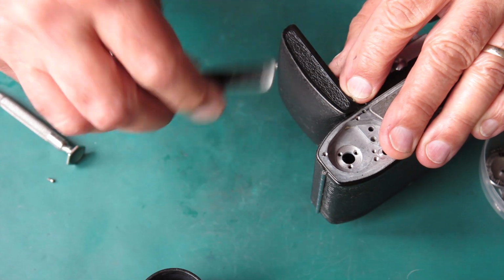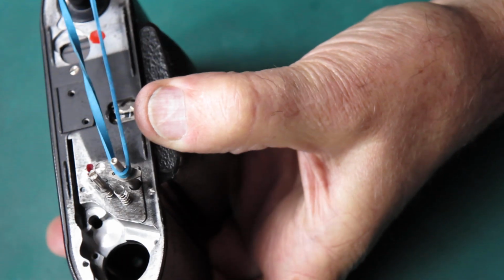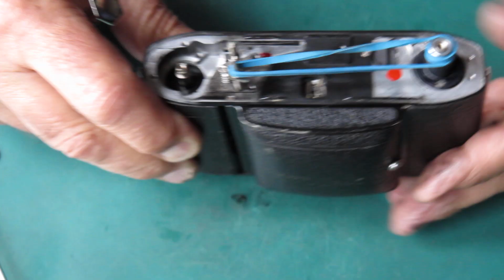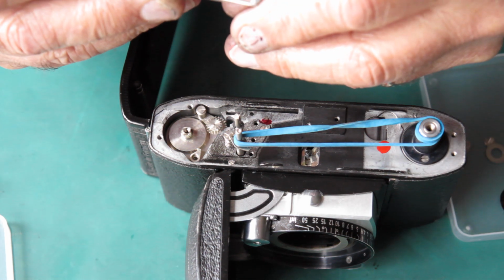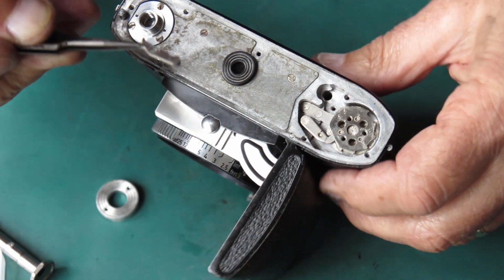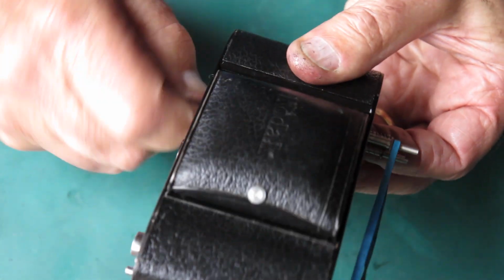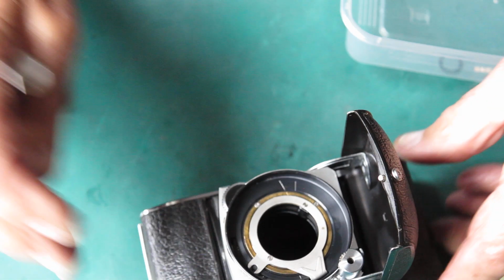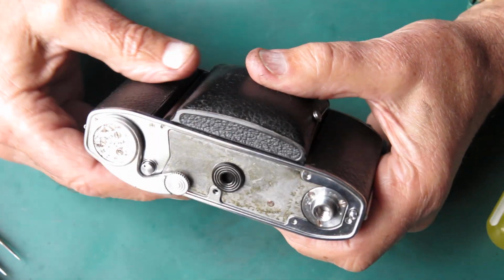No oil painting this Retina, part 05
A Kodak Retina IIIC with more than its fair share of problems.